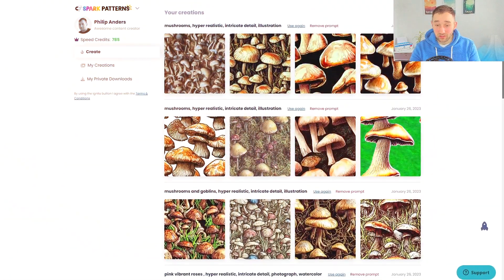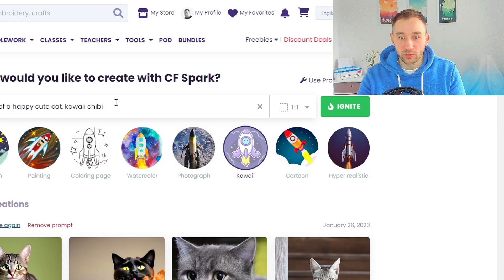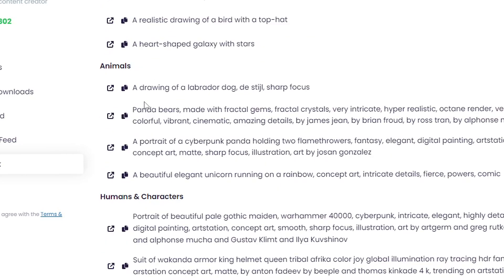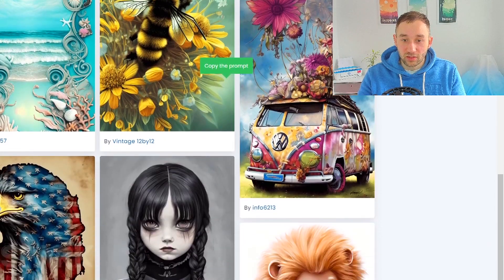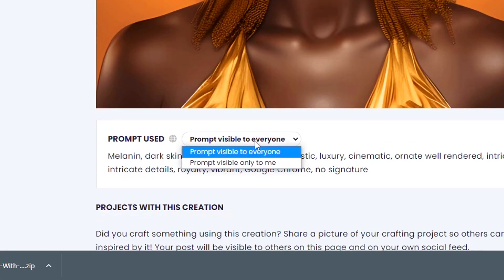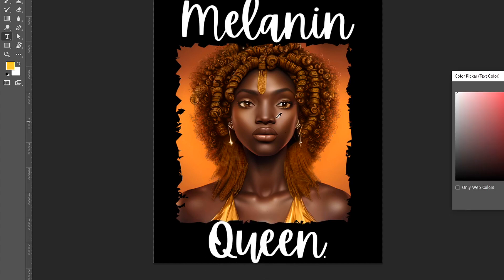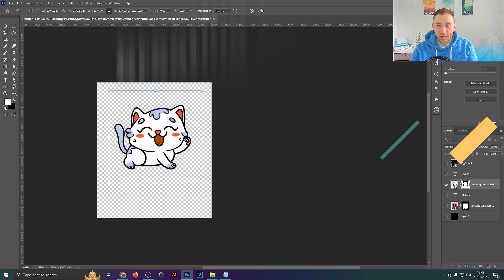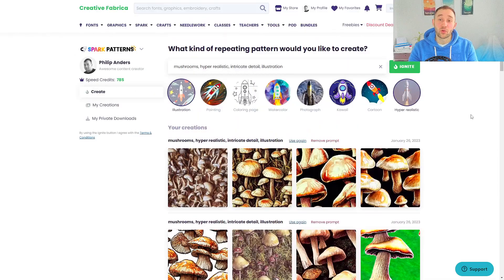Using AI to create T-Shirt Designs THAT SELL! CF Spark Tutorial (Creative Fabrica)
In this video I show you how to use CF Spark to create T-Shirt Designs and Print on Demand Products with Artificial Intelligence (Ai).

Thanks to Steve for helping inspire this Ai themed video!

CHAPTERS
00:00 Introduction
00:19 Overview of CF Spark
01:28 Ai Sticker Prompt Trick
02:39 Finding Inspiration
04:03 Searching Creations
05:25 Creating Black History Month Artwork
06:29 Turning Ai Art into T-Shirt Designs
08:15 Turning Ai Stickers into a T-Shirt Graphic
09:57 Creating Ai Patterns
11:17 How to get more Sales in 2023